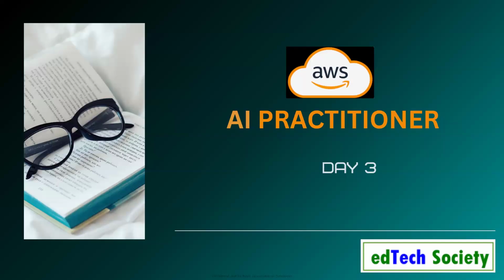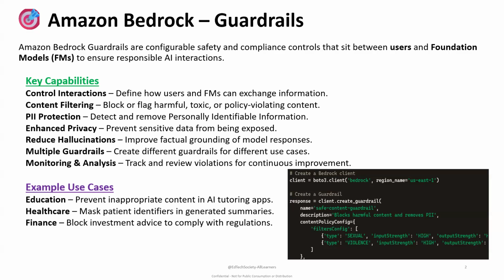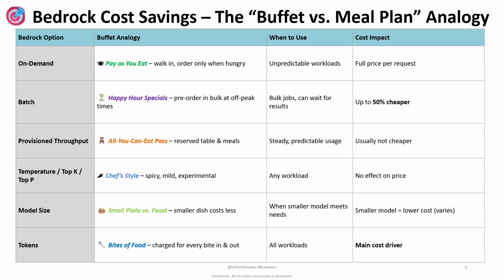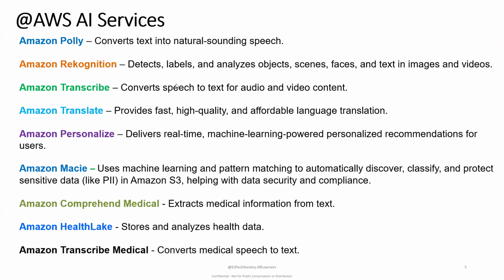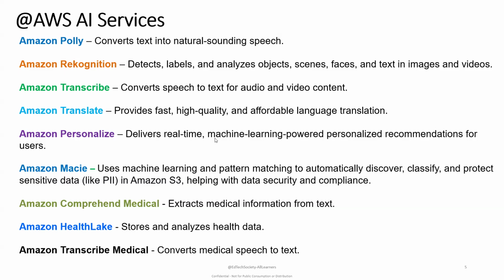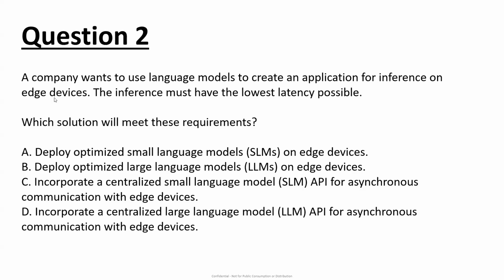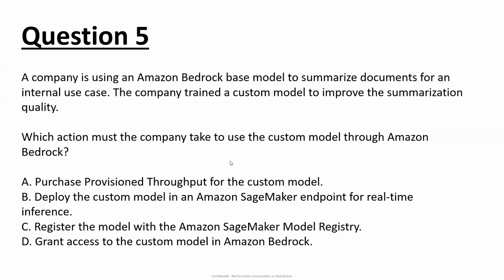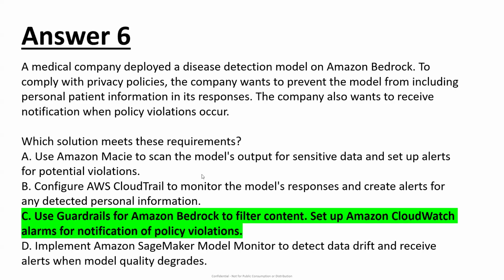Pass AWS AI Practitioner (AIF-C01) in 150 Mins 🚀 Bedrock Guardrails, Agents, Savings Plan, Real Q&A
🎓 Master the AWS Certified AI Practitioner (AIF-C01) Exam — Deep Dive into Bedrock & Beyond
Prepare to ace the AWS Certified AI Practitioner exam with this comprehensive guide focused on advanced AWS AI services and real-world applications. In this video, we explore critical concepts and tools that every aspiring AI practitioner should know — from Amazon Bedrock Guardrails to cost optimization strategies — plus actual exam-style questions to sharpen your skills.
Whether you're just starting your AI journey or refining your knowledge for certification, this video will help you:
- 🛡 Understand Amazon Bedrock Guardrails and how they enhance safety and governance in generative AI
- 🤖 Explore Bedrock Agents and their role in orchestrating intelligent workflows
- 💰 Learn about the Bedrock Cost Savings Plan to optimize your AI infrastructure spend
- 🧭 Take a guided tour of other key AWS AI services including Amazon SageMaker, Amazon Personalize, and more
- 🎯 Practice with real AWS AI Practitioner exam questions and detailed explanations
- 🚀 Build the confidence and clarity needed to pass the AIF-C01 exam on your first attempt
This video bridges theory with practical AWS tools, helping you connect certification prep to real-world cloud AI solutions. Perfect for learners, educators, and professionals aiming to master AI fundamentals through the AWS lens.